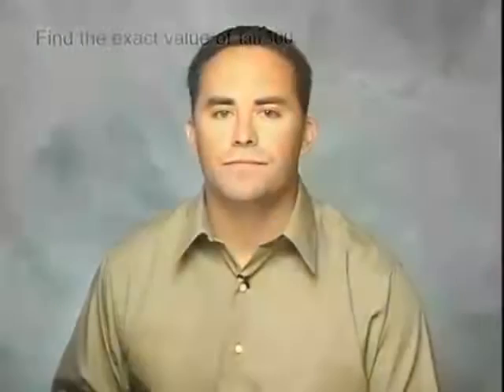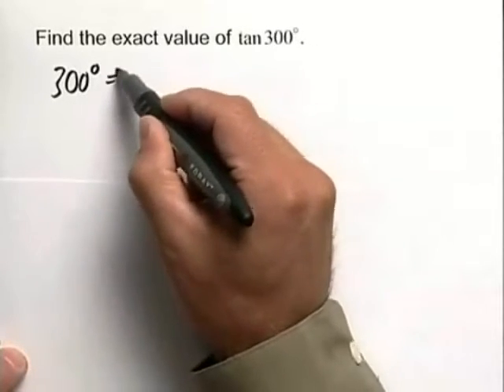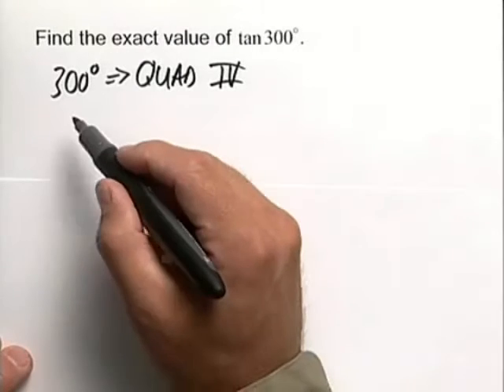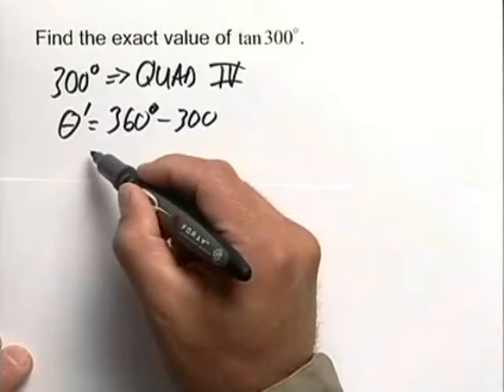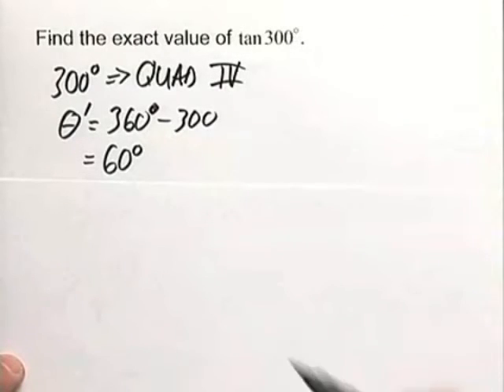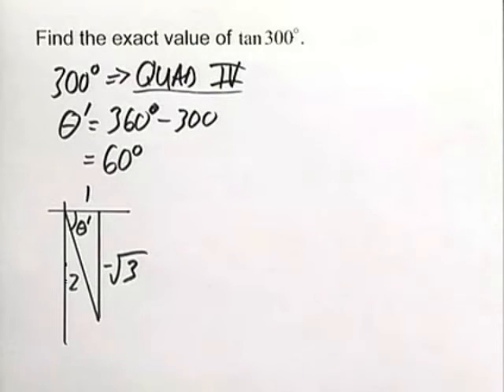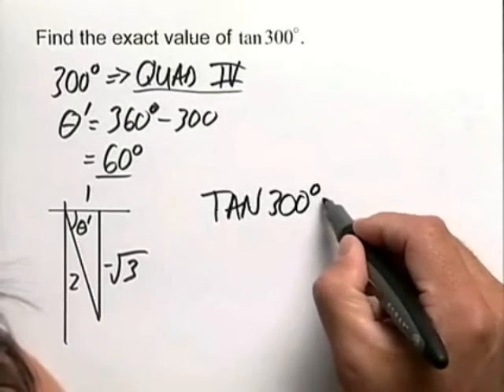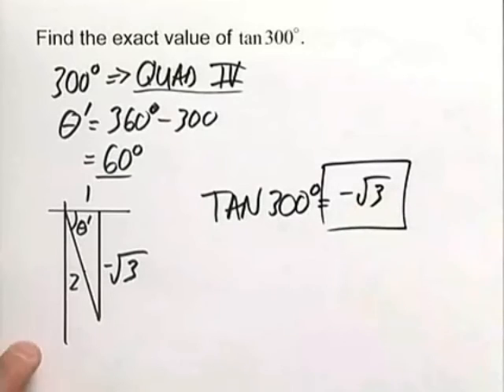Chapter Test Prep – Ch 1, Exercise 8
An instructor walks you step-by-step through the solution to Exercise 8 in the Chapter 1 Test from the textbook Blitzer Trigonometry 7e.